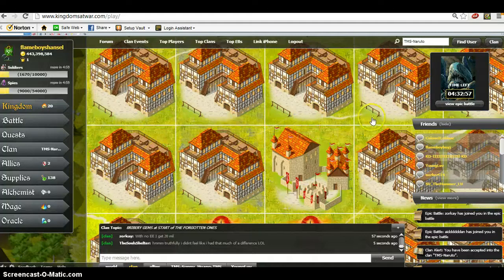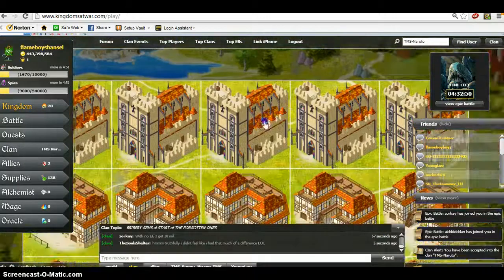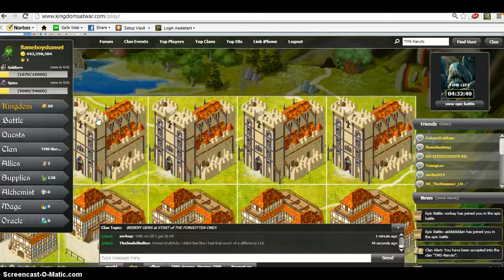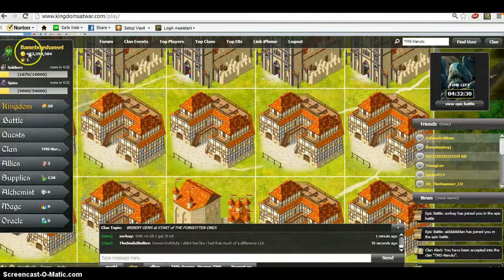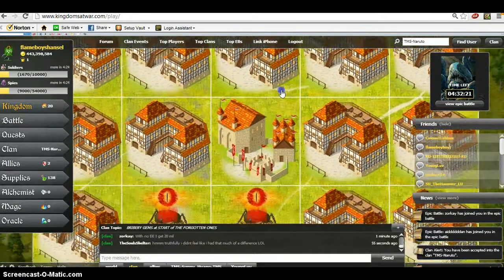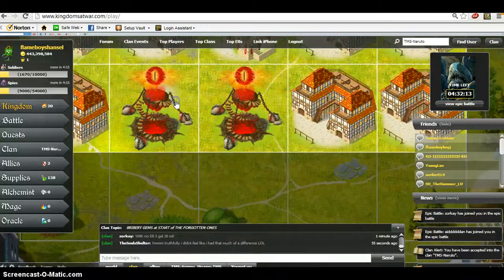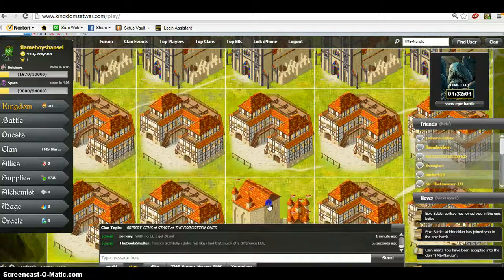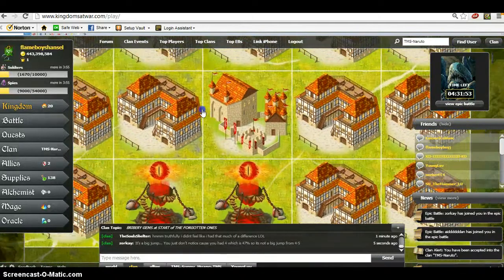my KaW Build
Im just showing my basic kaw build